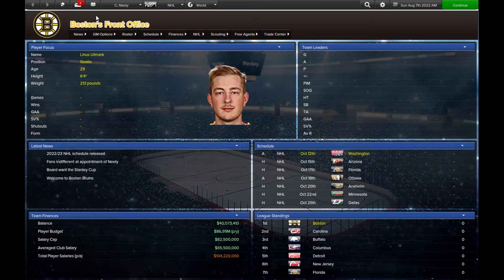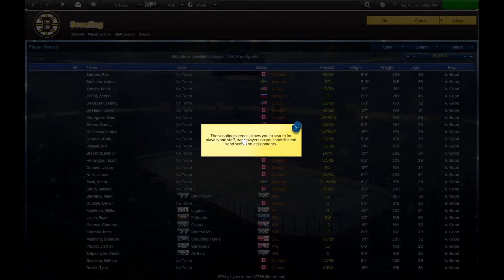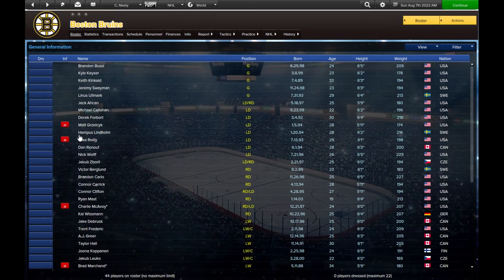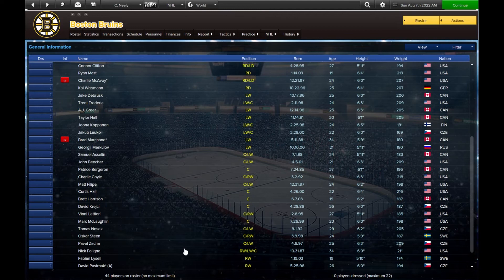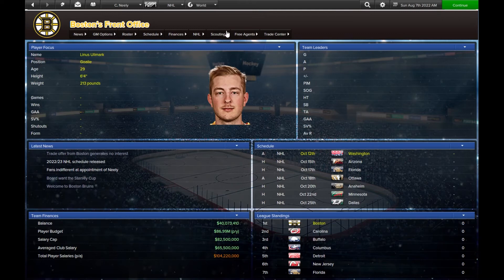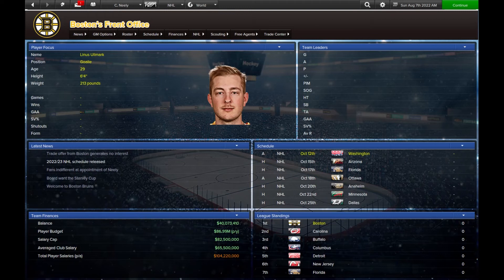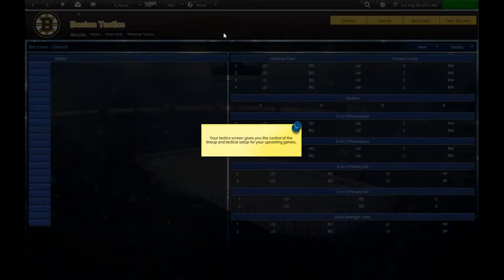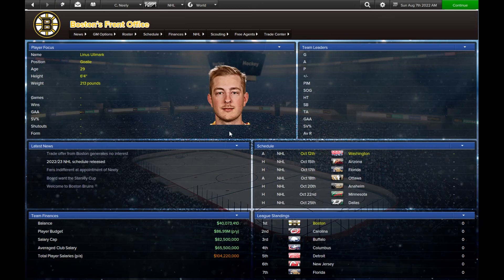Eastside Hockey Manager Boston Bruins Ep 1--Overview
Hey guys!  New series alert! This is a quick video to show off the team and a little about the game.  I've been playing EHM for a while now and I figure it's time to show it some love!